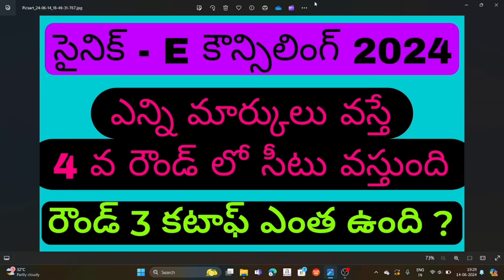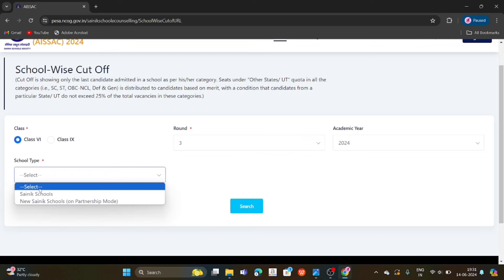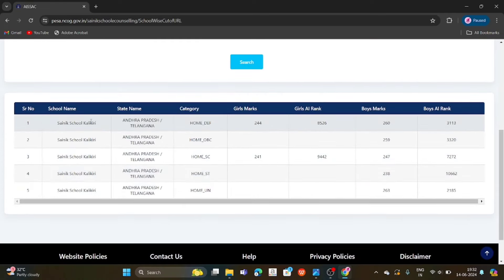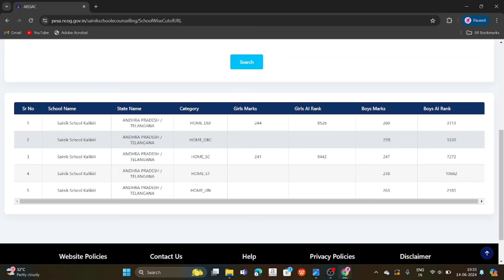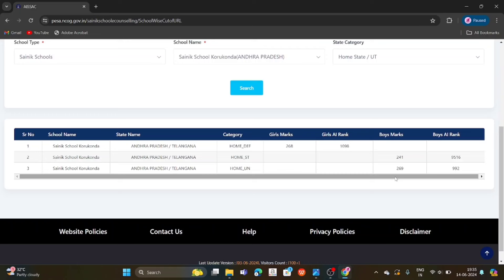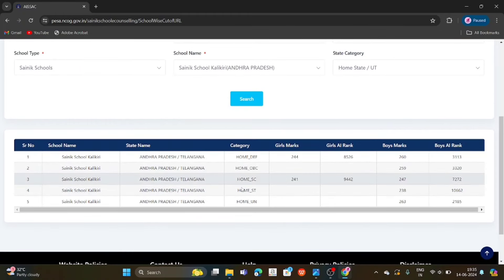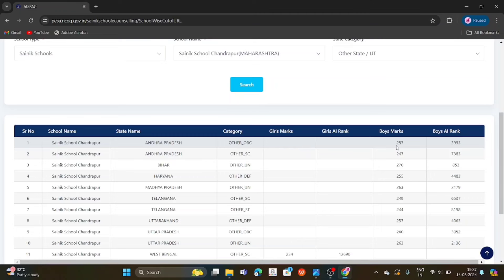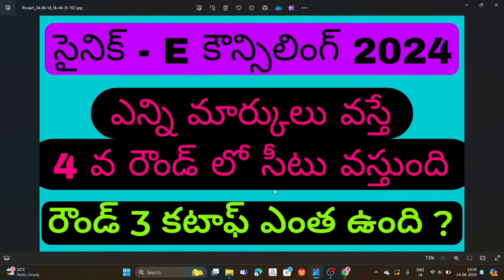SAINIK SCHOOL CUTOFF 2024||SAINIK SCHOOL E COUNSELLING||AISSEE||SAINIK SCHOOL COACHING||OK MASTARU